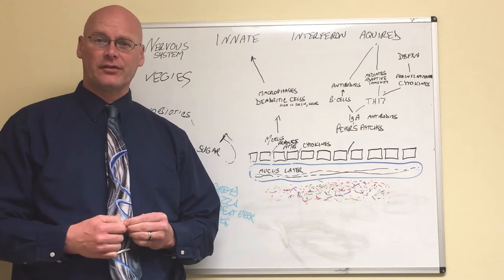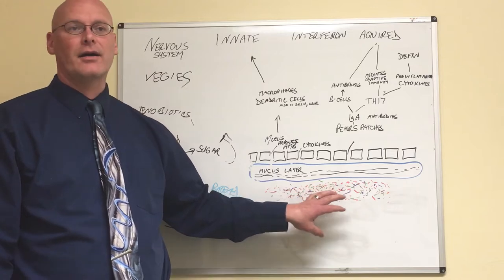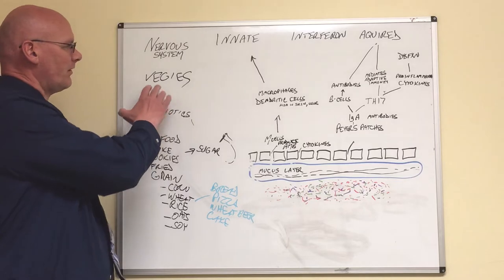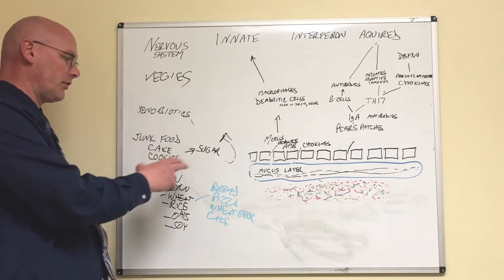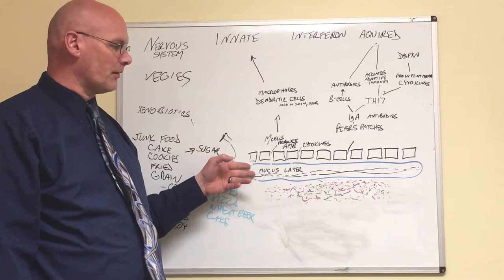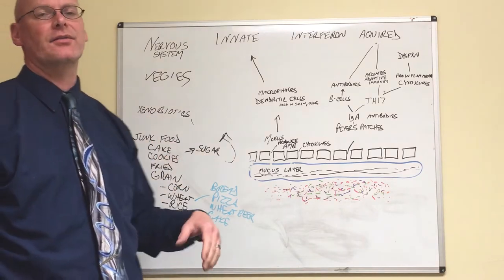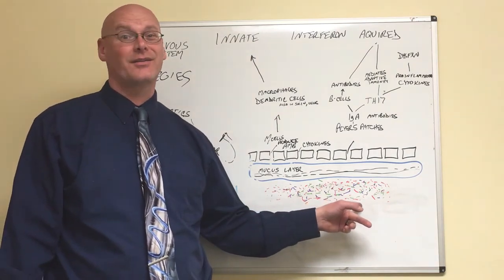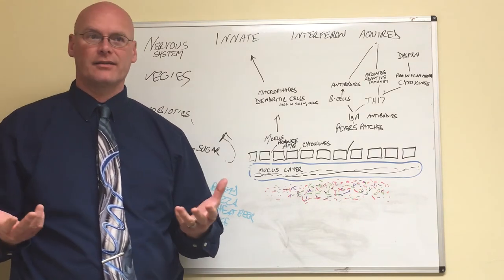The microbiome and Covid-19